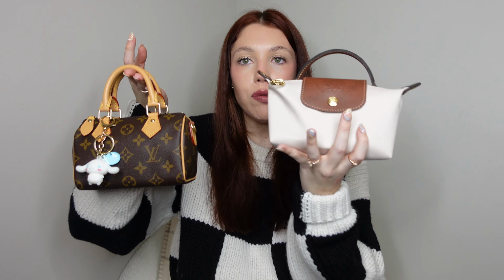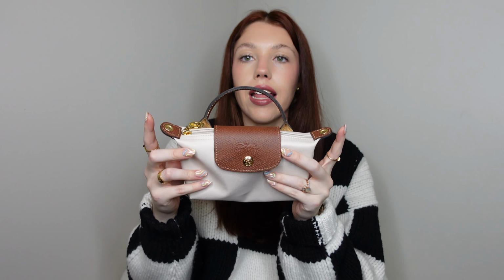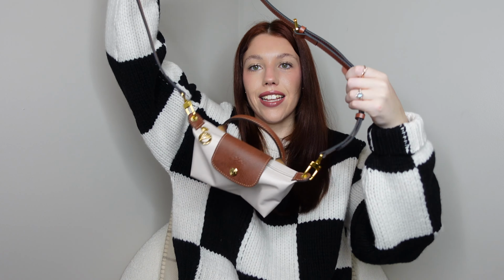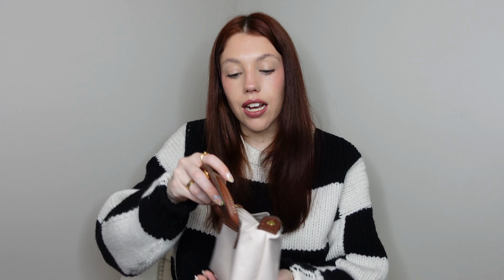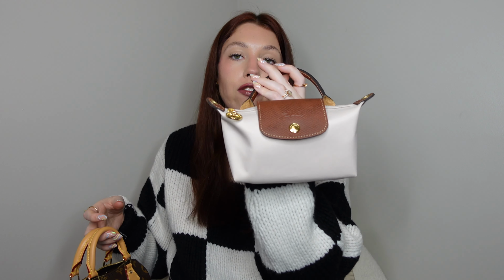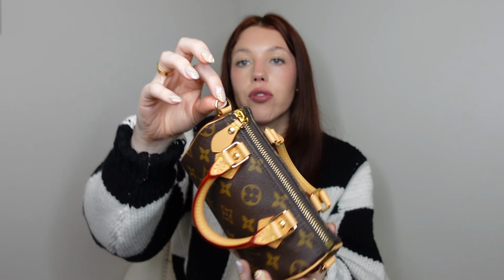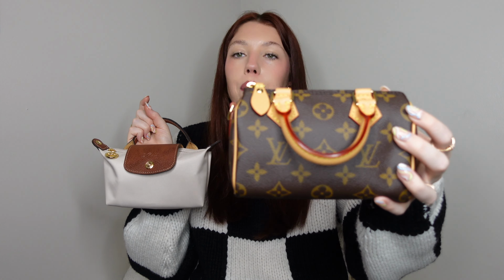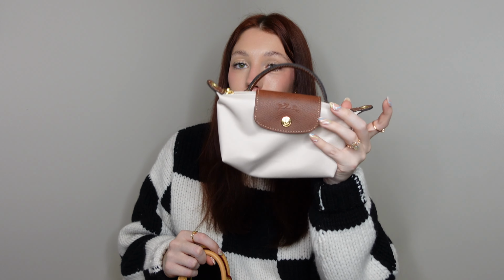LONGCHAMP COSMETICS POUCH VS LOUIS VUITTON NANO SPEEDY | Kenzie Scarlett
🤍 AMAZON SHOP

Oh, why hello there! Welcome! My name is Kenzie! This channel is a place where anybody can come, relax, chill out and watch some really fun luxury bag and fashion videos! Today we are doing a comparison between the Louis Vuitton Nano Speedy and the Longchamp Cosmetics Pouch With Handle! I hope you enjoy! :D